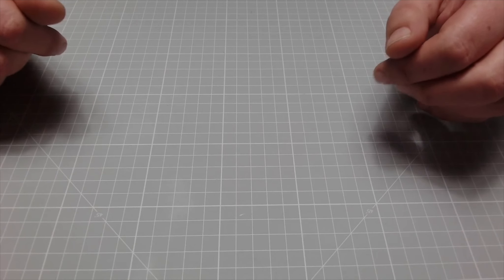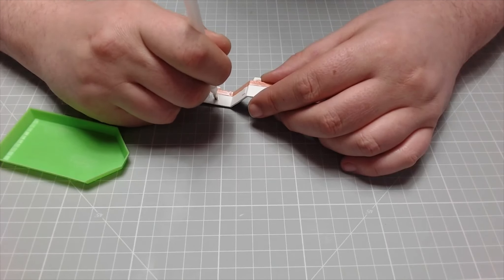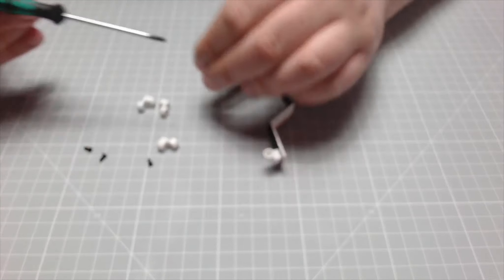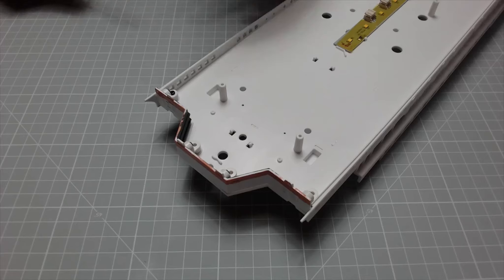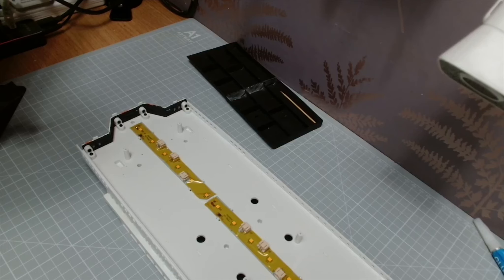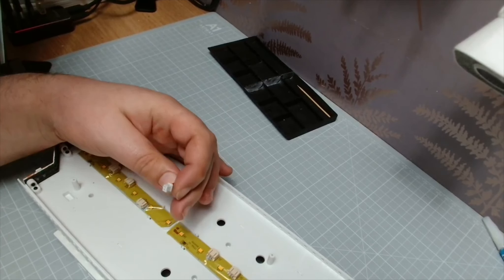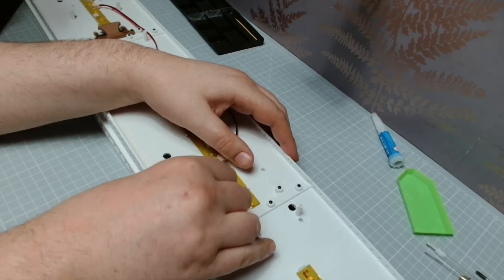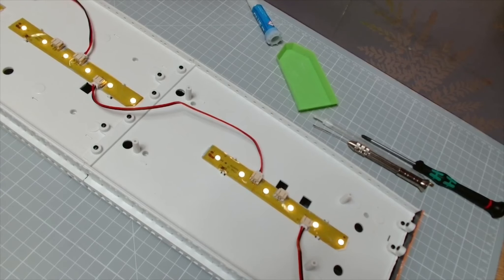Build The Titanic Issue 92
Build The Titanic Issue 92 Bulkhead For The Shelter Deck